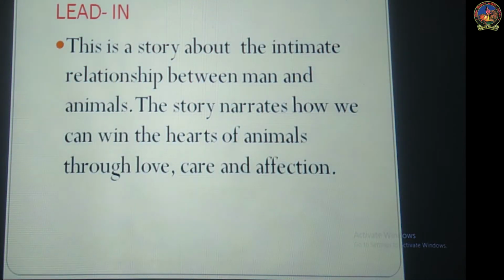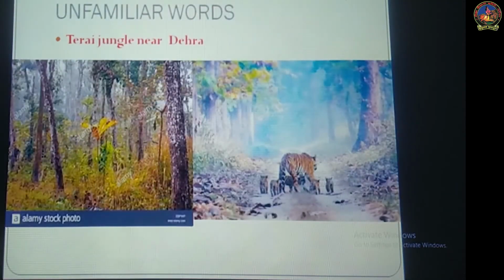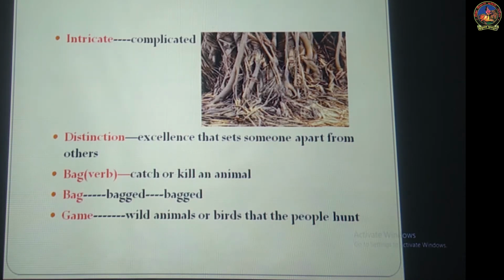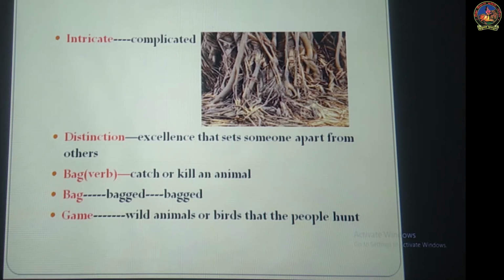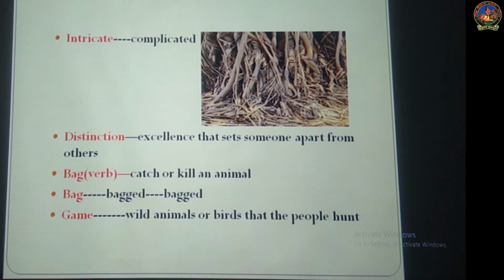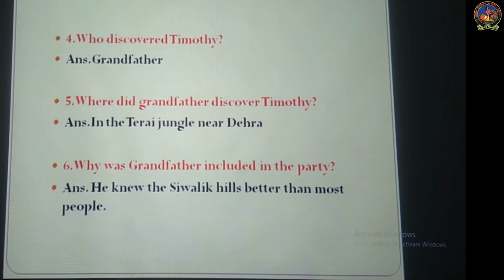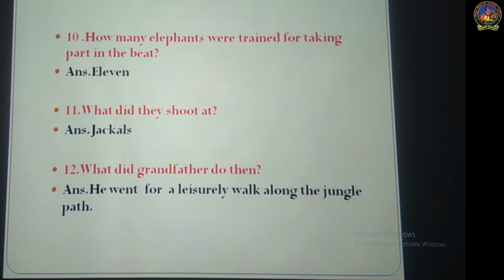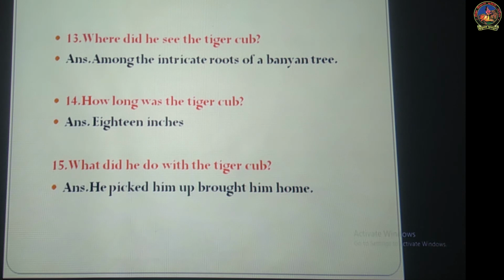Class 10 - A Tiger In The House (SGP-1)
Class-10

Non Detailed Study

 A Tiger In The House (SGP-1)

By - Debashis Samal